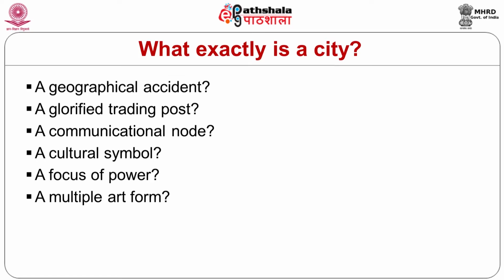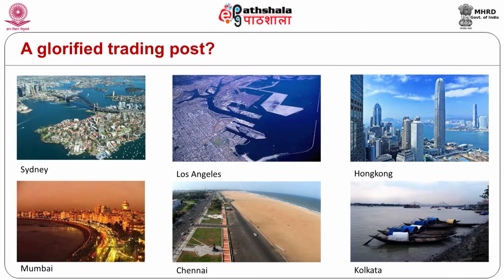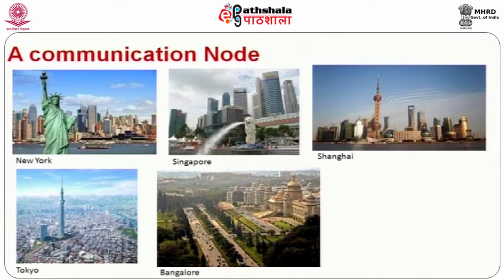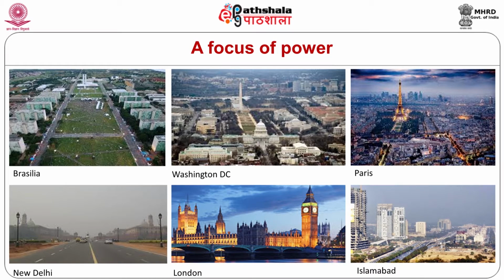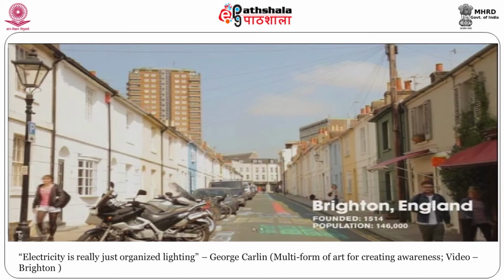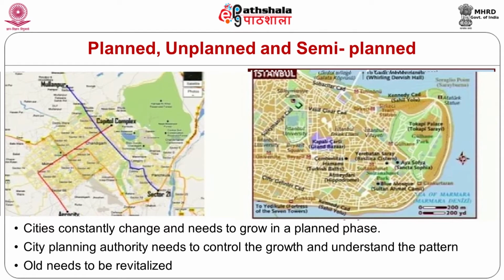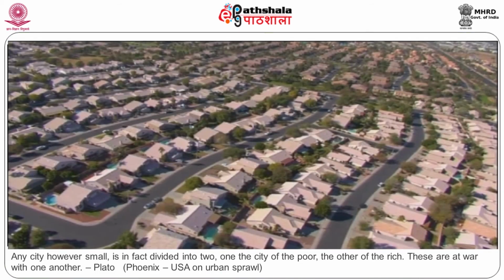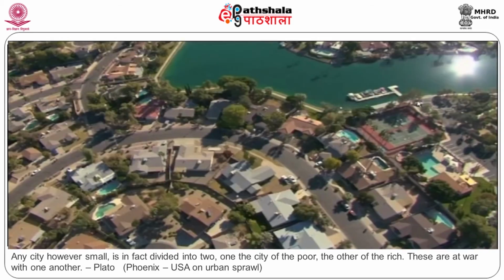Urban Landscape - 1 ()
Subject  :
Paper  :  Urban Landscape Design